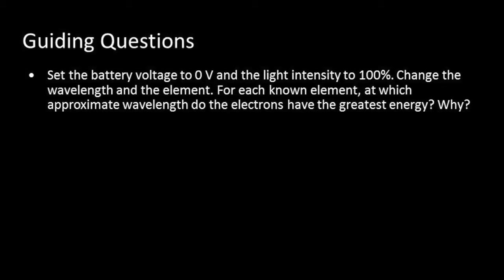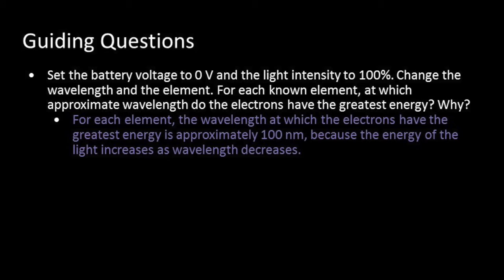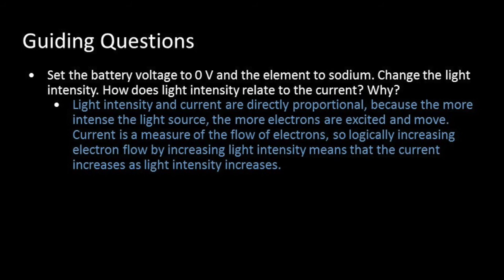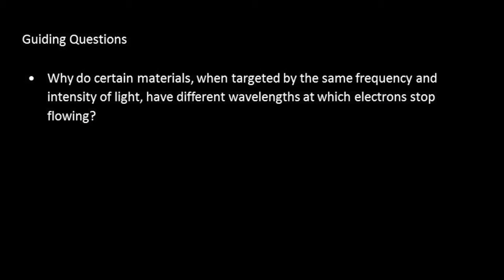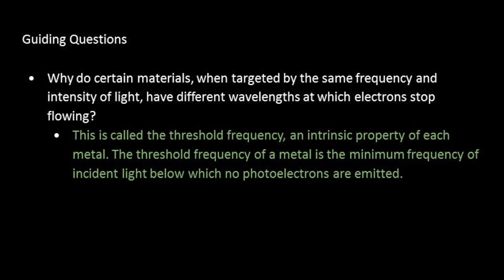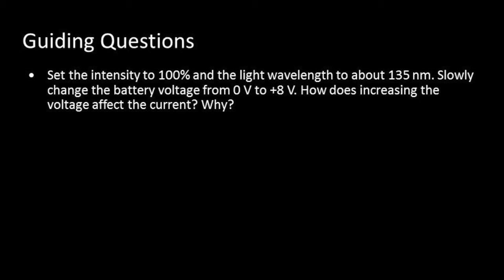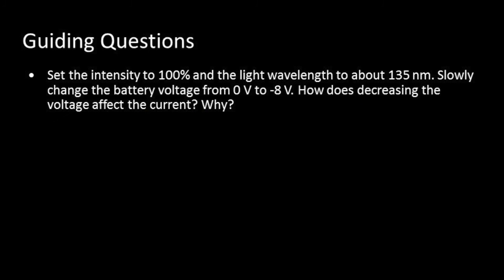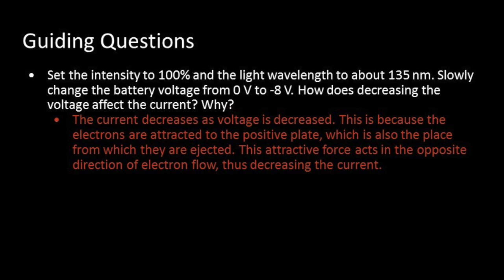Algebra-Based Physics: Photoelectric Effect